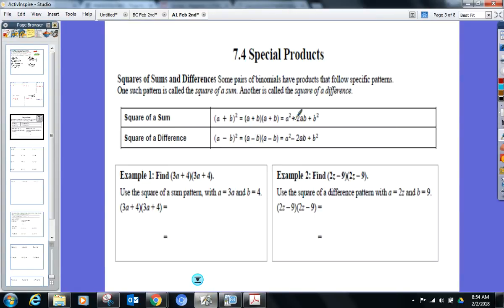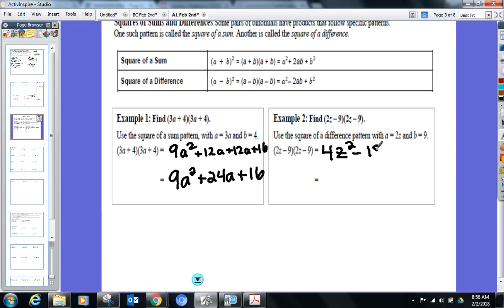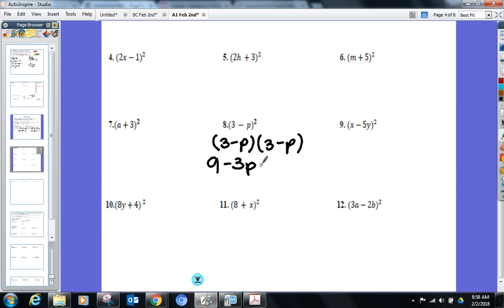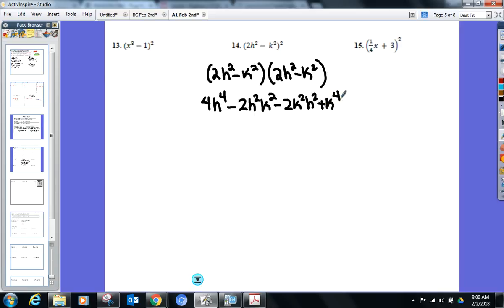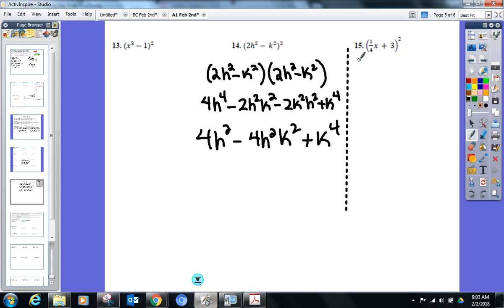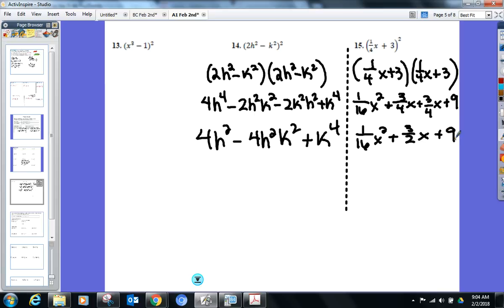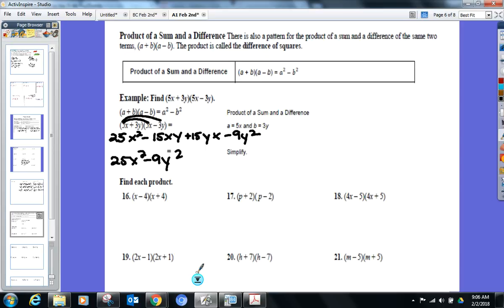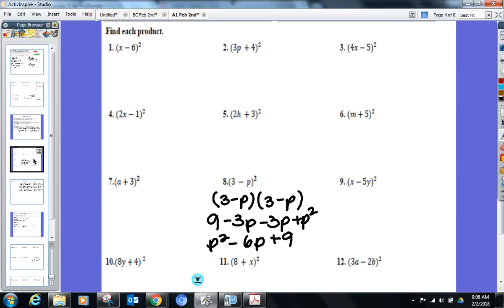A1 Feb 2nd - Unit #7 - Day 5: Special Products